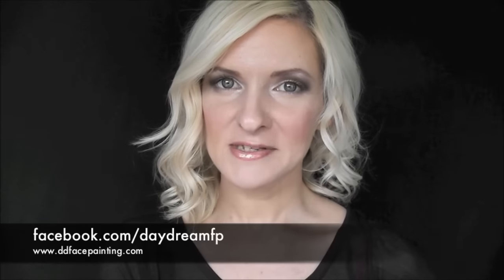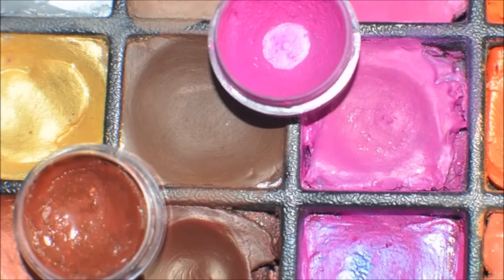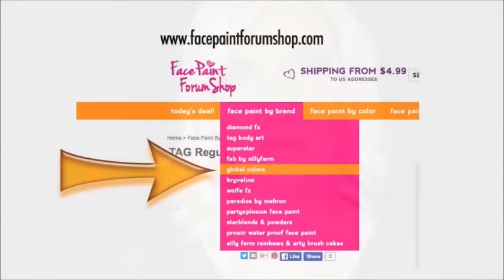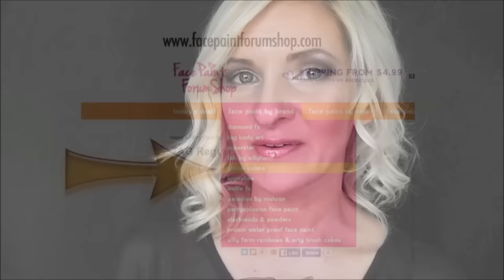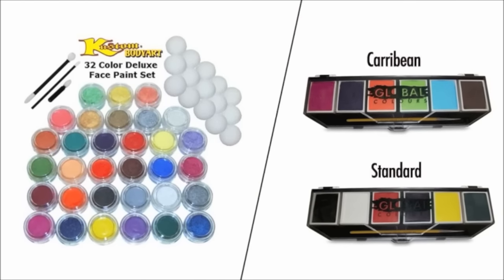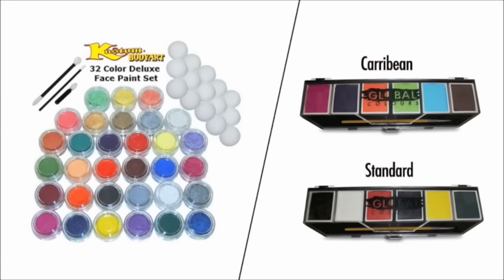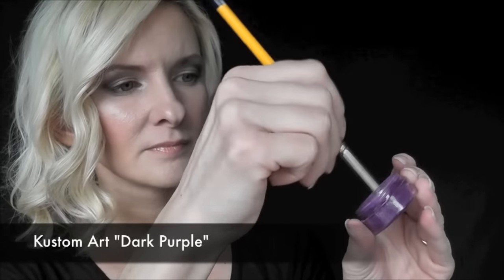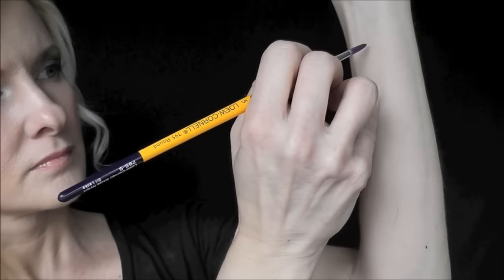Professional Face Paint vs. Cheap Face Paint Comparison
Ever wonder the difference between professional face paint and the cheap versions available at Halloween and at discount stores?  Wonder no more.  Thank you to the amazing Mandy Moody for doing this video!